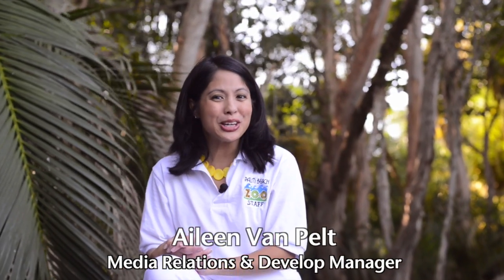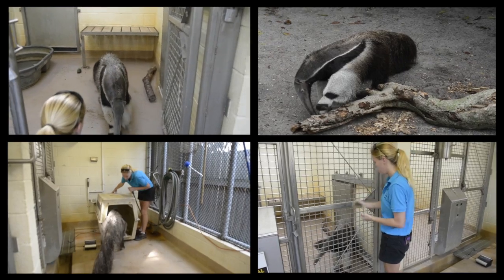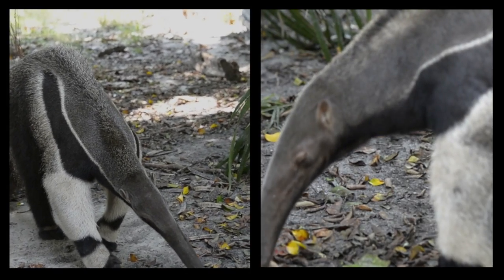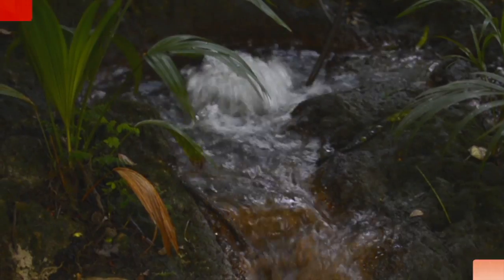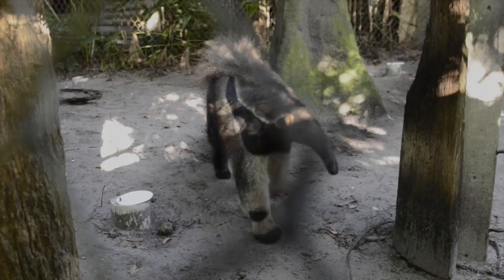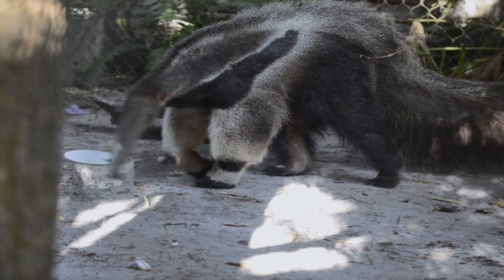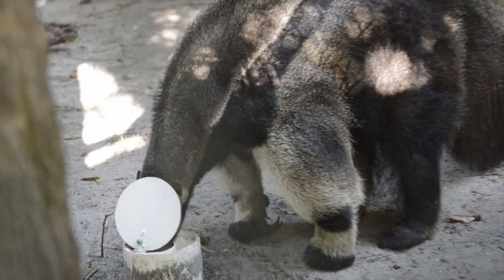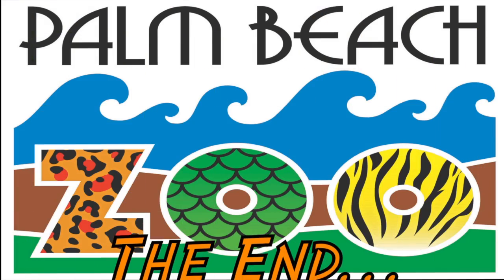Unveiling the Mysteries of the Giant Anteater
Solving the Mysteries of the Giant Anteater at the Palm Beach Zoo - how do anteaters find all those ants they eat?

The Palm Beach Zoo is a non-profit zoological organization whose Mission is to protect wildlife and wildlife habitat, and to inspire others to value and conserve the natural world.

For more information on the Palm Beach Zoo's 1,400+ animals, worldwide conservation and education programs, special events and annual memberships, please visit us